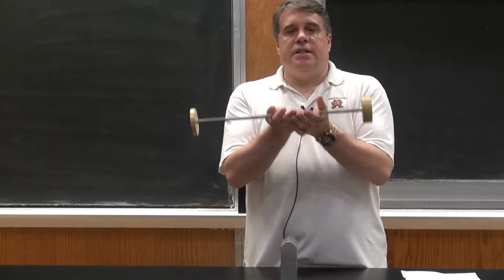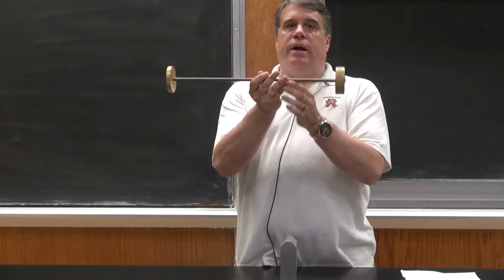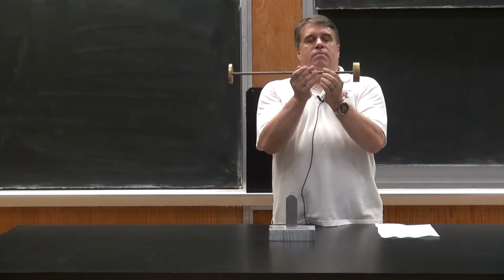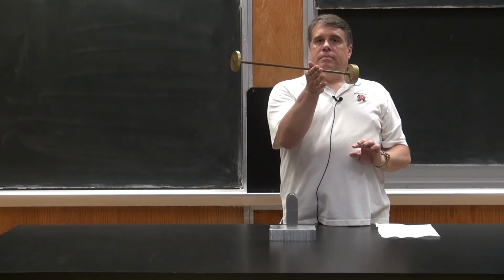B1-04 Brass Barbell